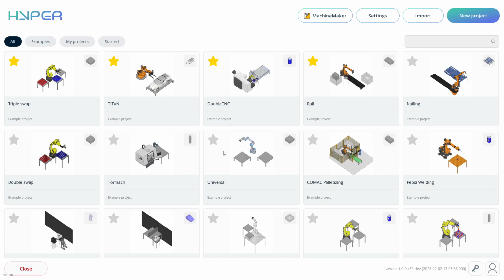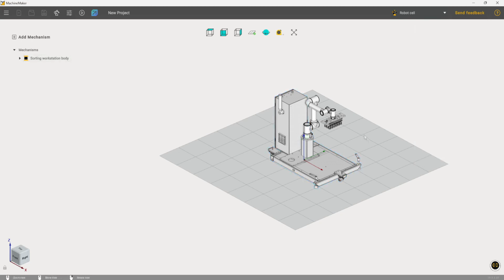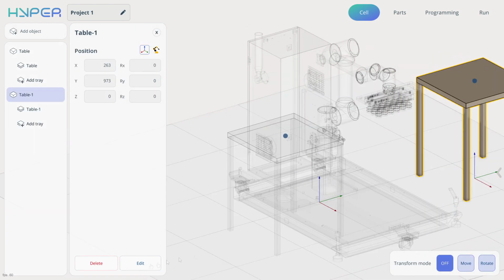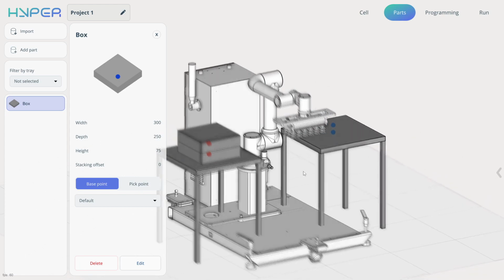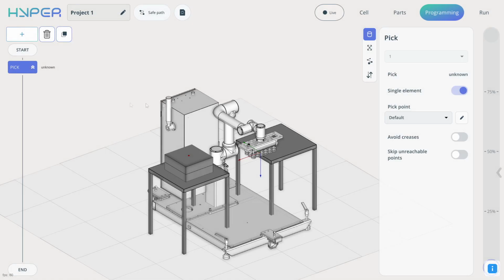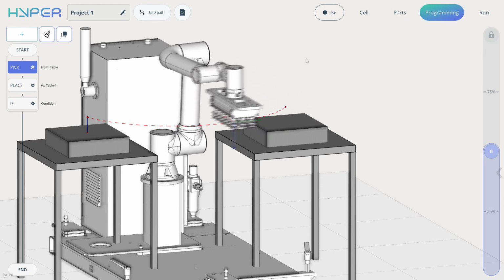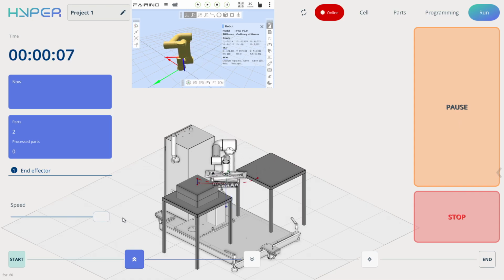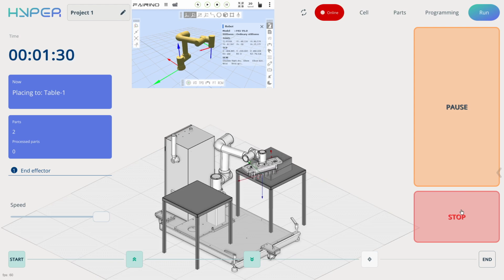ENCY Hyper: Working with ENCY Hyper & Machine Maker. First Steps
In this video, you'll learn how to work with ENCY HYPER and use the MachineMaker program.
Step-by-step instructions for creating cells to connect to the robot.